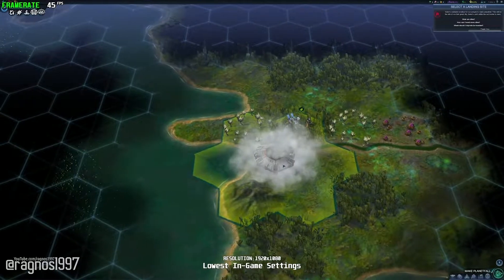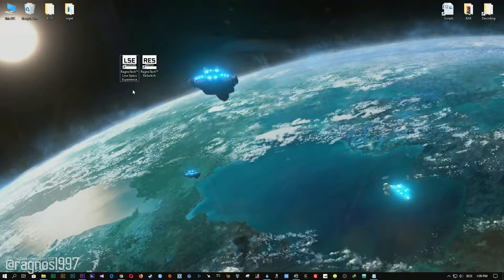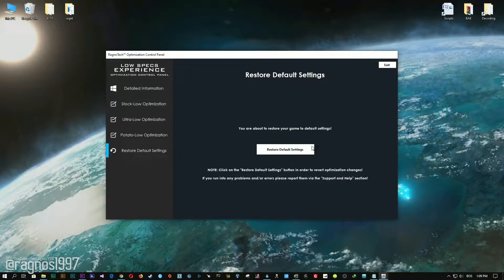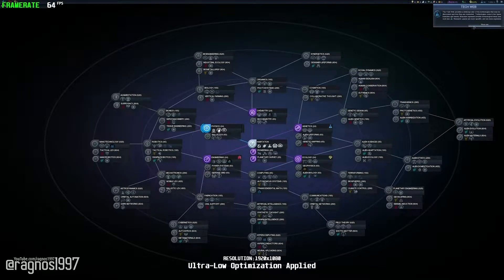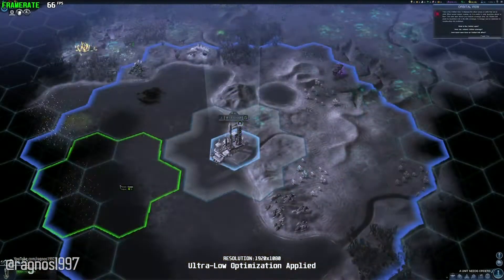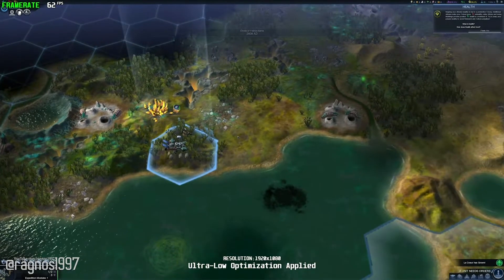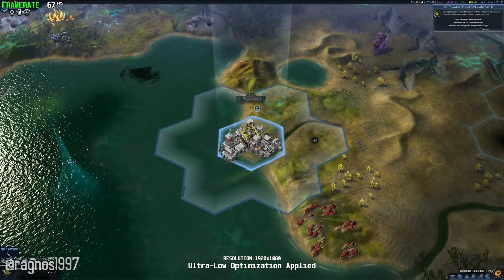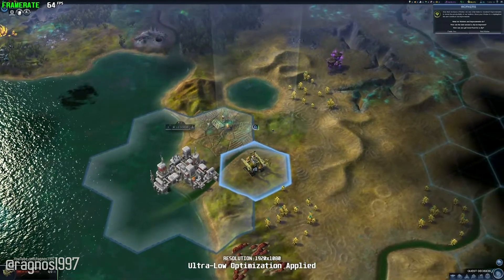Civilization: Beyond Earth | How to Reduce Lag and Boost Game Performance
This How to Reduce Lag and Boost Game Performance guide for Civilization: Beyond Earth walks you through the most effective ways to increase FPS, fix lag, reduce stuttering, and enhance overall performance using Low Specs Experience.

⏱️ Timestamps

00:00 Before vs After Optimization
00:45 Optimization Guide
02:07 Additional Gameplay Footage